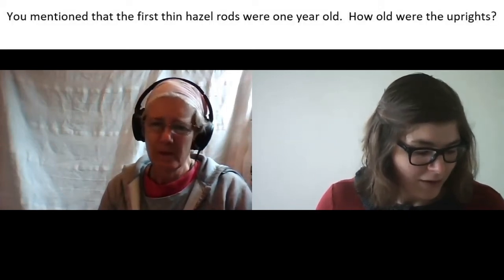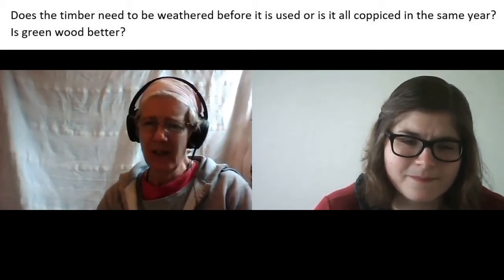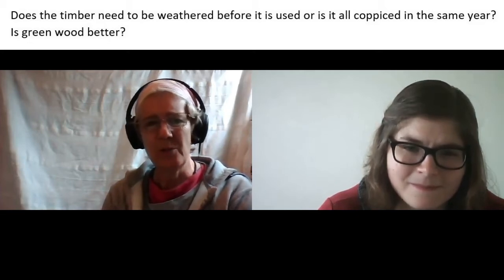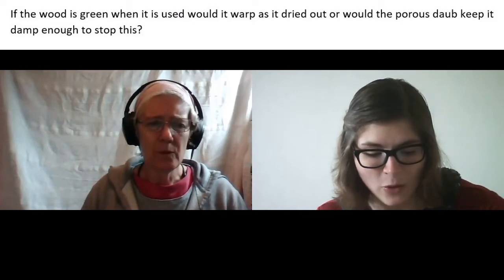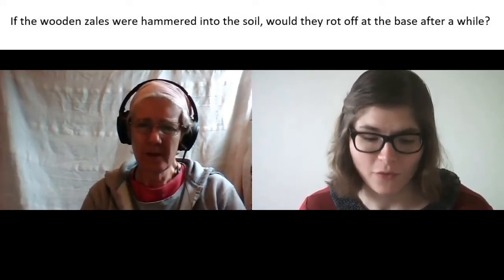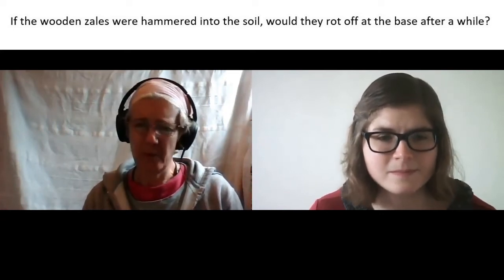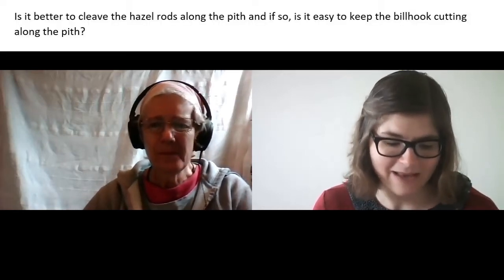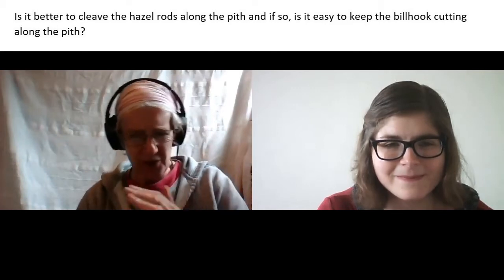Wattle and Daub Q&A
This is a follow-up to our previous video about the Wattle and Daub building technique with Ruth Thompson from Sylvan Skills (so watch that one first!).

In this question and answer session, Research and Documentation Assistant Alice asks Ruth some questions we've received from the public.